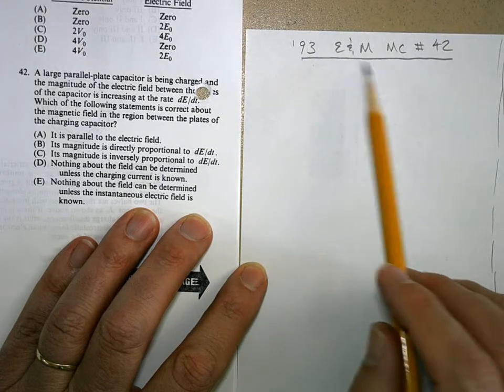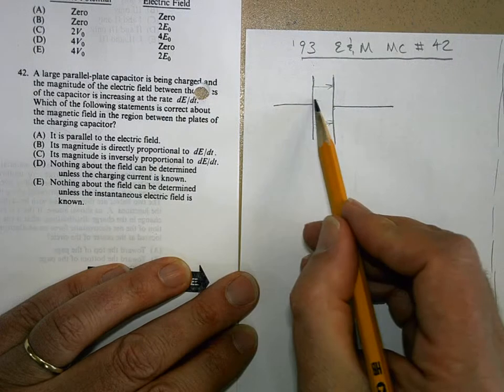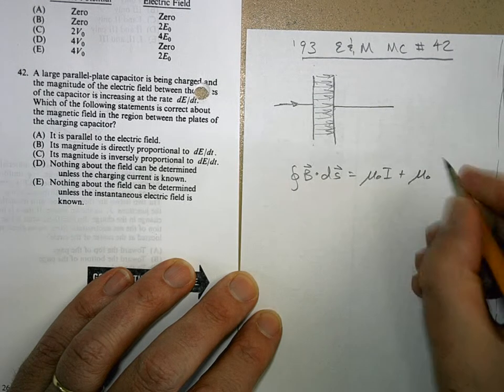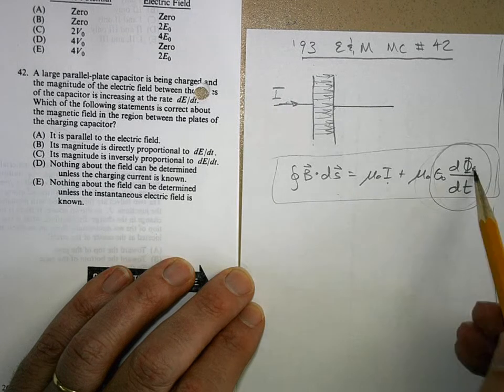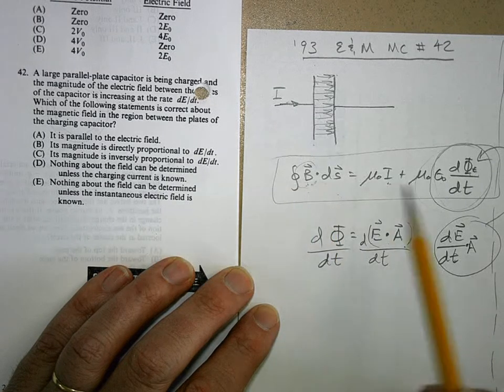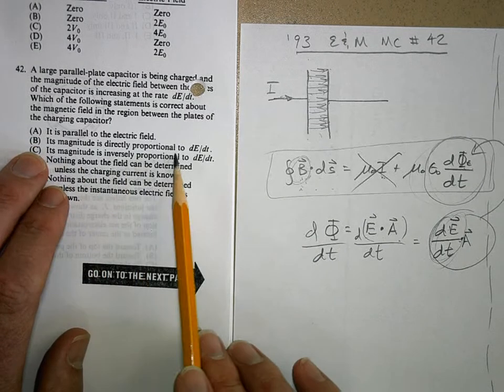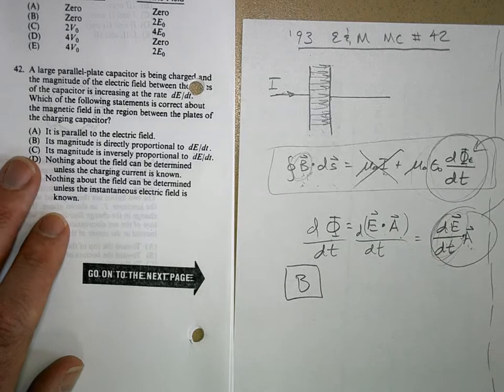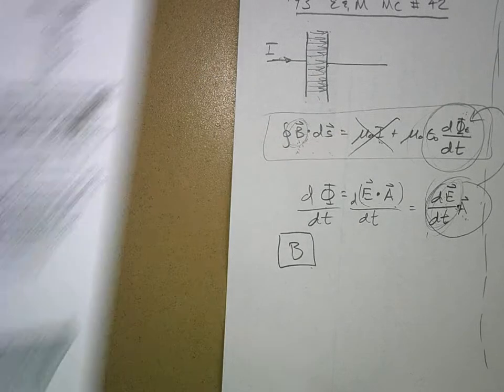APP E&M MC #42